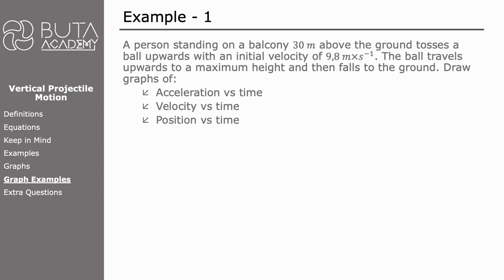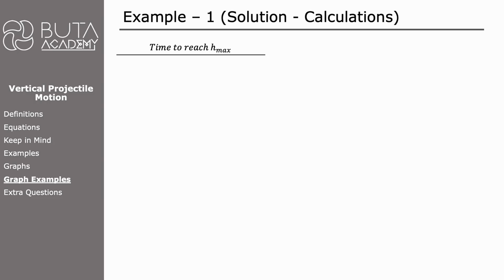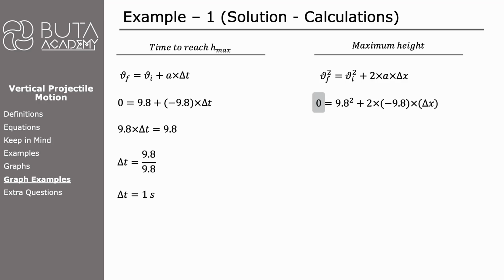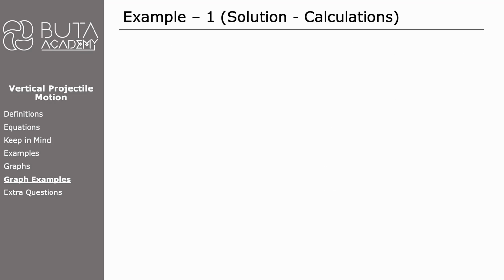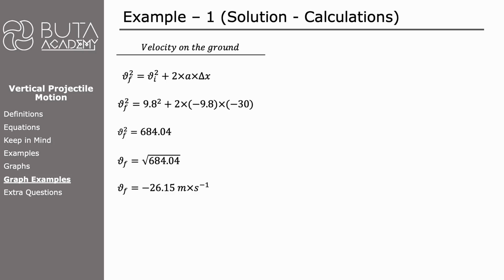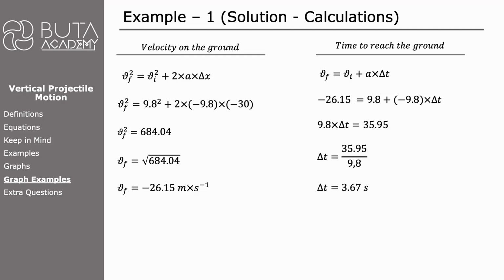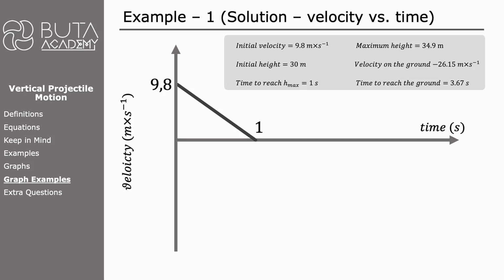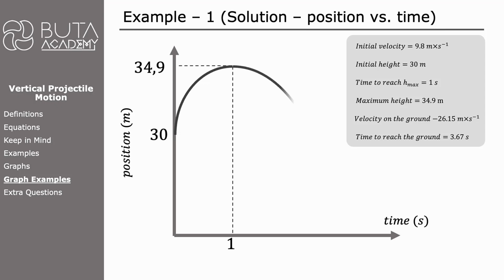Physical Sciences - Gr 12 - Vertical Projectile Motion (Part 14 - Graph examples - 1)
Welcome to part 14 of the video series about Vertical Projectile Motion. In this video, we are going to solve an example about drawing accelration, velocity and position vs time graphs.

TIMESTAMPS
00:00:04 Introduction
00:00:25 Reading the question
00:00:59 Calculating the time to reach the maximum height
00:02:01 Calculating the maximum height
00:03:20 Calculating the velocity on the ground
00:04:48 Calculating the time to reach the ground
00:05:50 Acceleration vs time graph
00:06:23 Velocity vs time graph
00:07:20 Position vs time graph